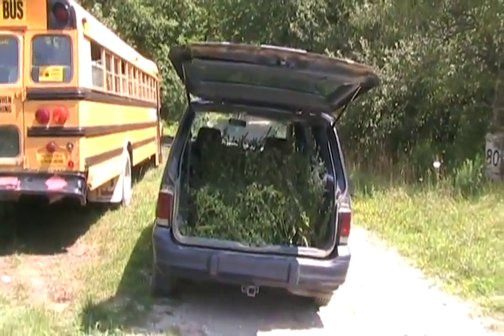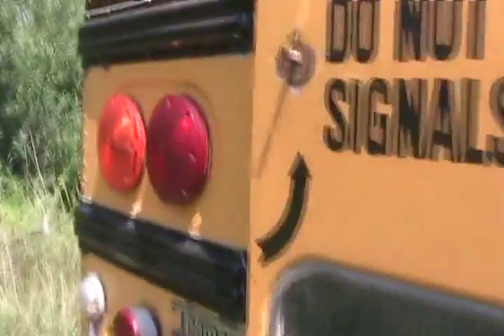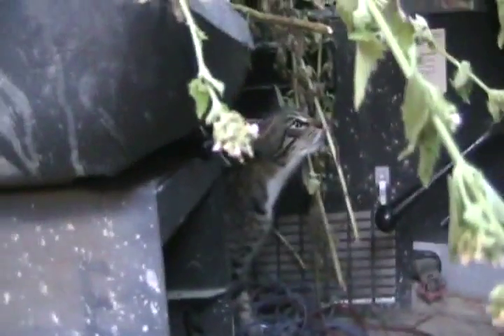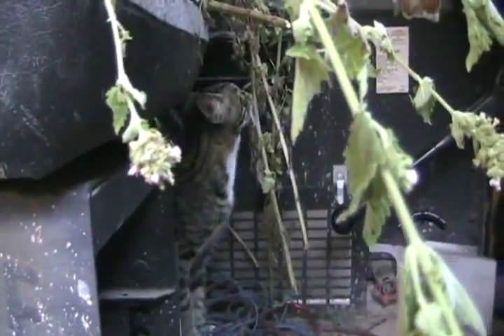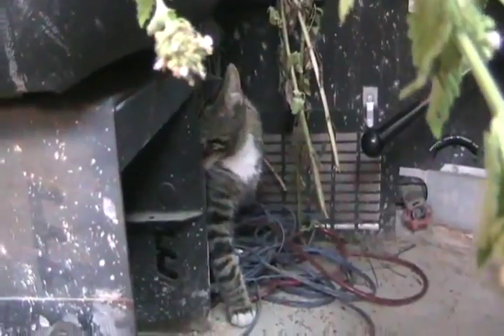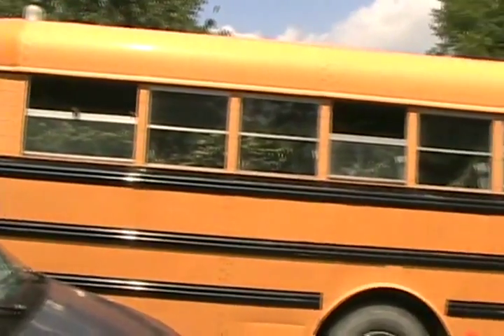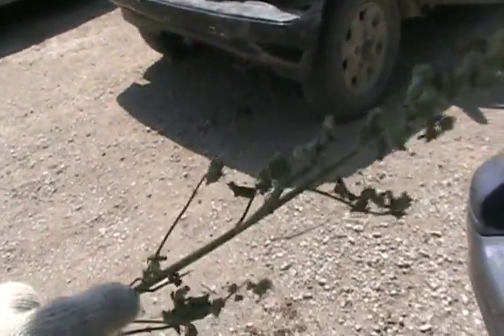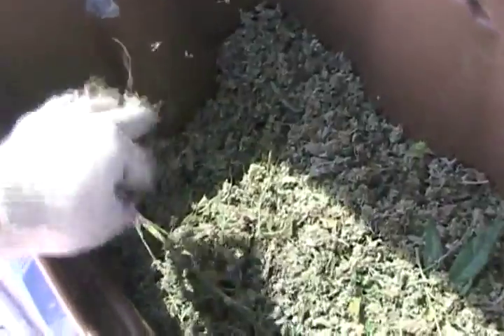#1405 1000 Lbs of catnip drying [Davidsfarm]